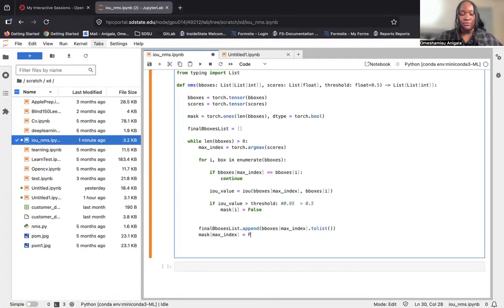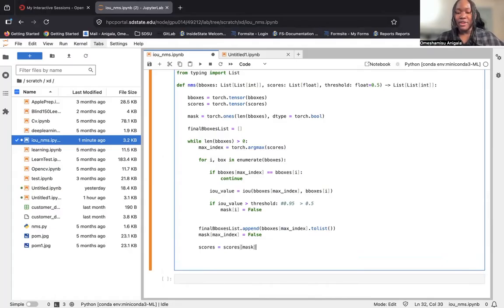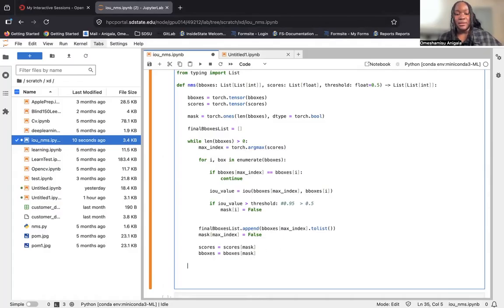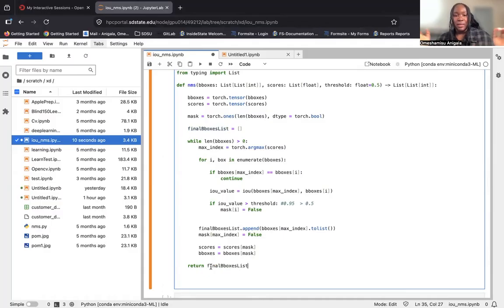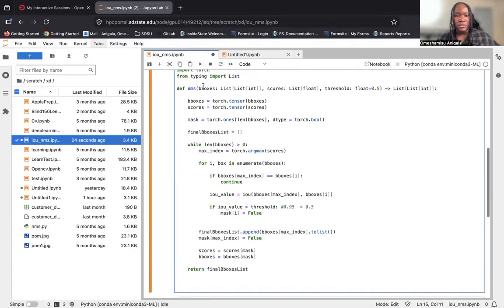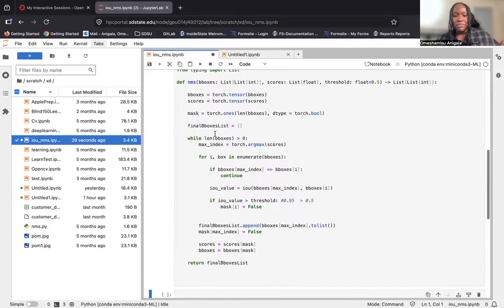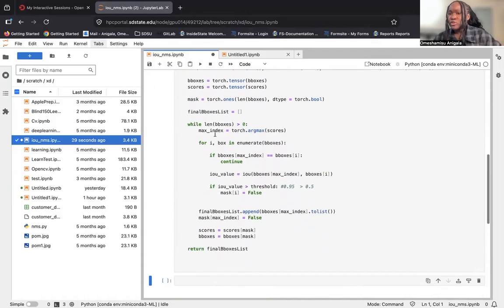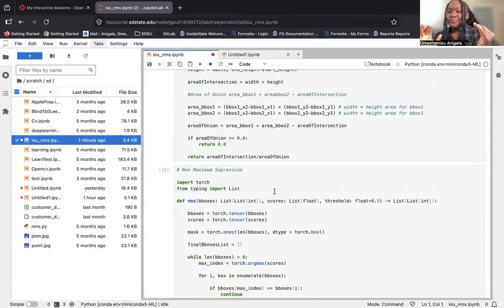Code Intersection over Union (IoU) & Non Maximum Suppression (NMS) From Scratch in Python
Time to turn the logic into code 👩🏾‍💻

In this computer vision tutorial, I’m coding **Intersection over Union (IoU)** and **Non Maximum Suppression (NMS)** from scratch in Python.

We’ll calculate how much bounding boxes overlap using IoU, then use that IoU along with confidence scores to implement NMS and remove duplicate detections.

No built in NMS function. We’re coding the logic ourselves so we actually understand what’s happening behind object detection.